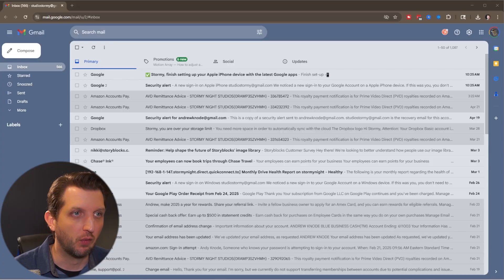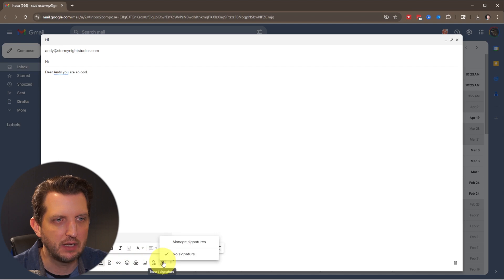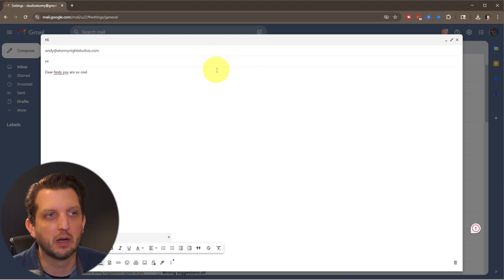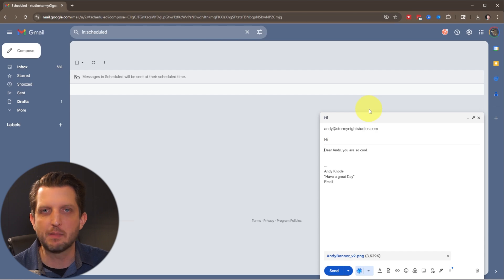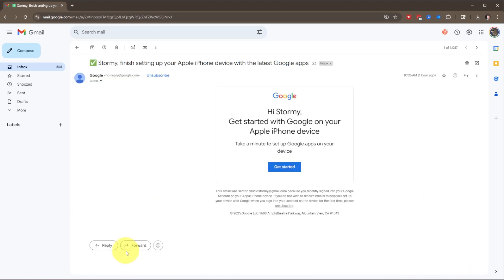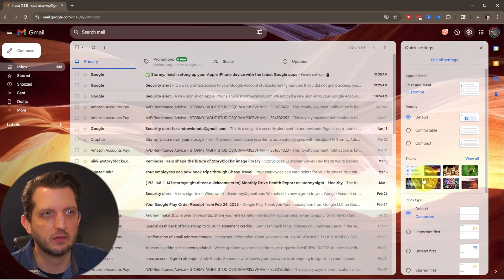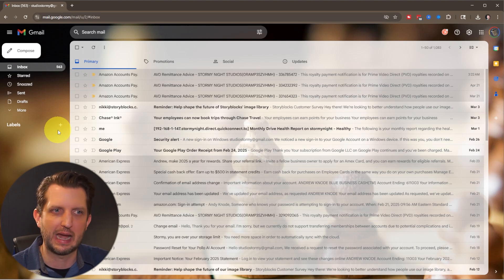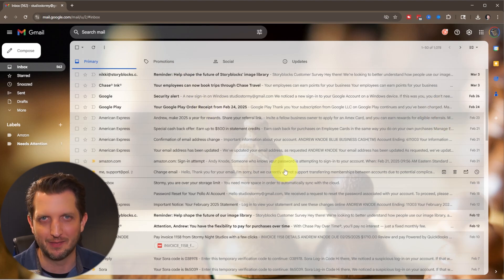Gmail Tutorial for Beginners - 2026 Update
I walk through how I use Gmail step by step, even if you're just getting started. I show how to compose an email, add attachments, and create a signature.

I also go over how to send, schedule, and undo sending emails. You'll learn how to organize your inbox, use labels, search for old emails, and change Gmail settings like view, themes, and conversation mode. This helps me keep my Gmail clean and easy to use, and I hope it helps you too.